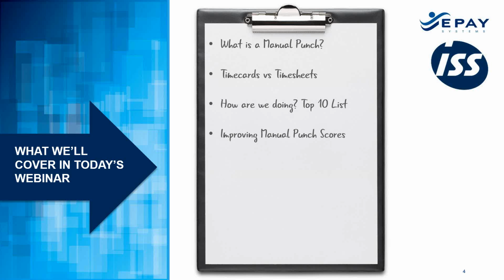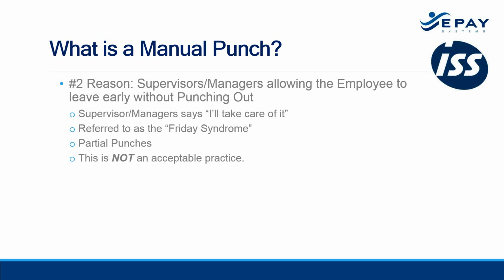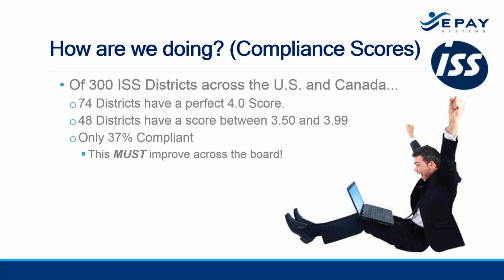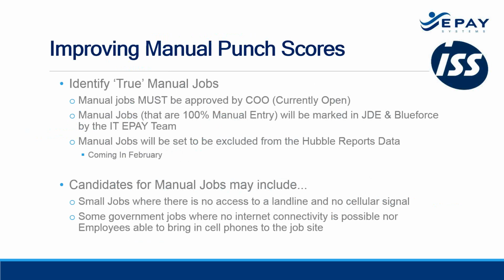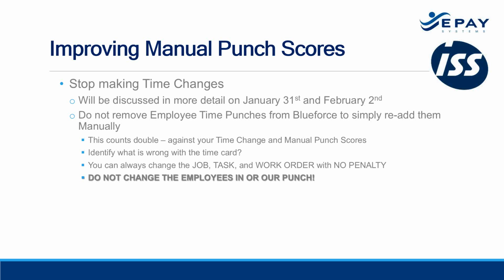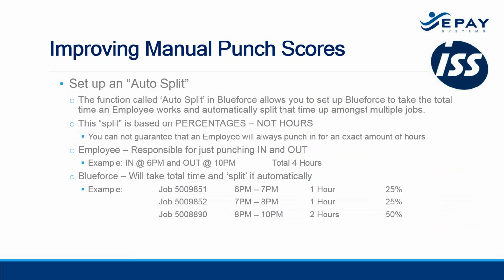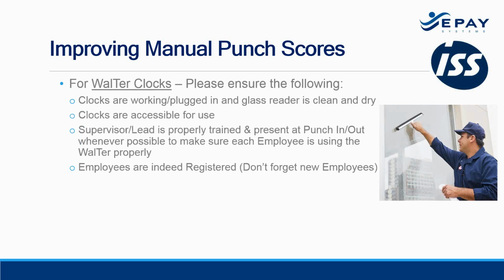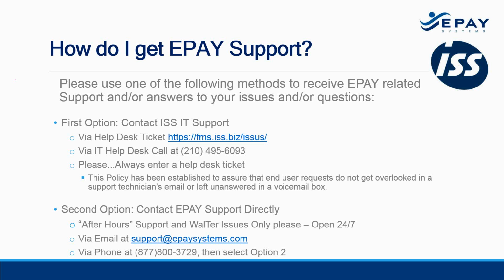Manual Punches Webinar 1 (Held January 24, 2017)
This Week’s Mastering Blueforce Webinars will focus on the Compliance Metric of Manual Punches.  This is the #1 Metric that is not being handled properly. During this webinar, we will discuss this topic in further detail, as well as provide you ways to immediately improve your Compliance score (Your ISS location’s scores for this metric can be seen below). Manual Punches can be best described as time punches that are entered into Blueforce by a Supervisor or Manager (Editor, Submitter, or Approver Role) in lieu of having the Employee Punch In and Out on their own. All Employees are expected to use one of the four approved time collection methods.